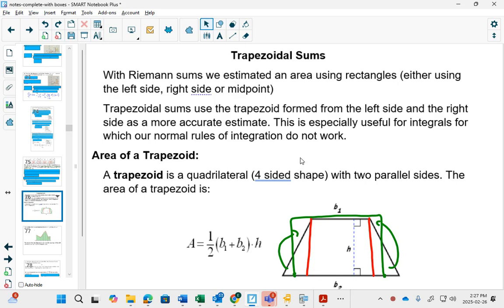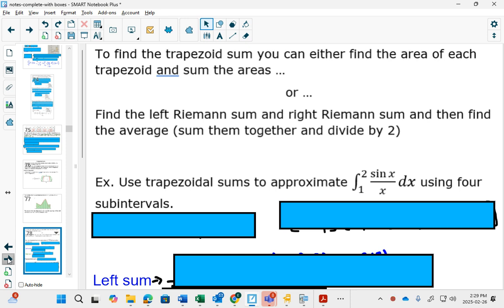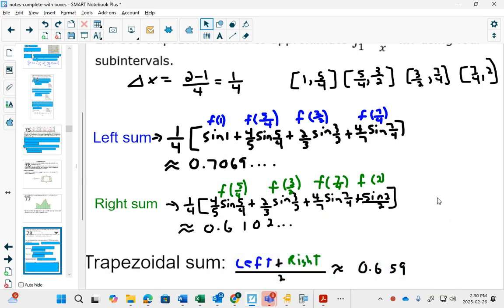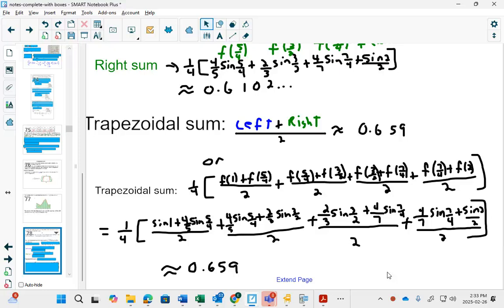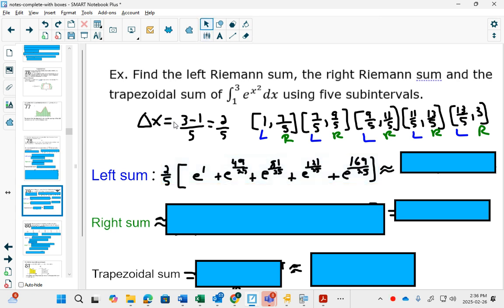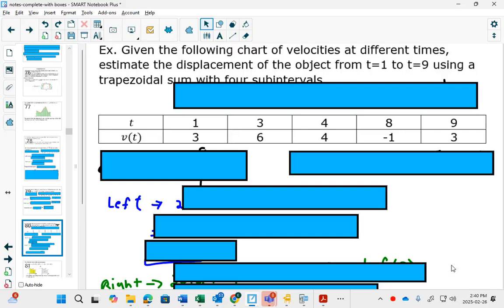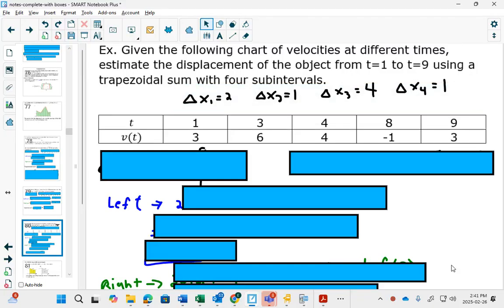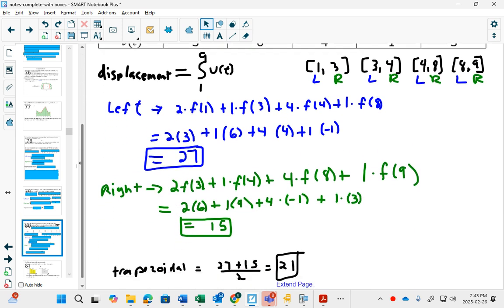42AP Trapezoidal Sums